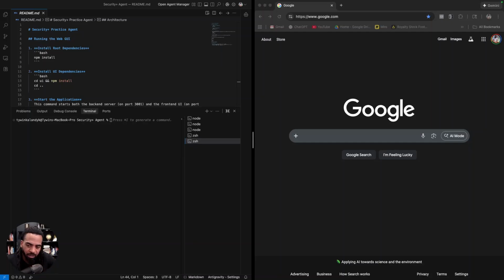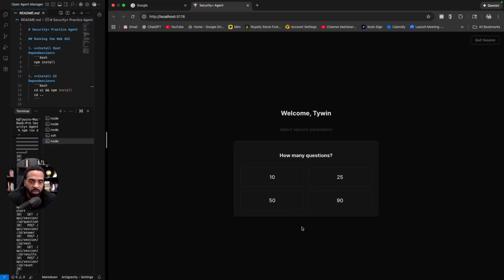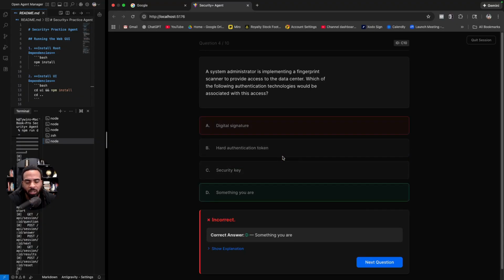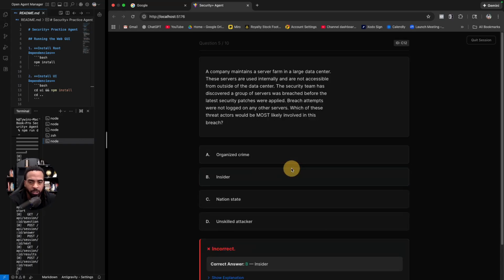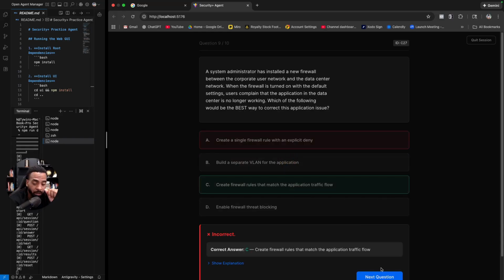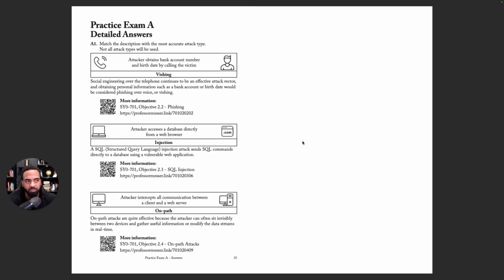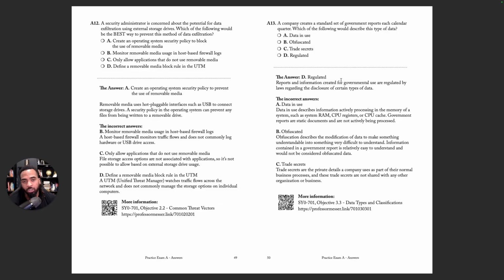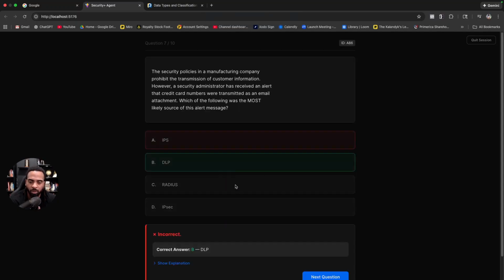Security+ Agent Interactive Practice Exam (Prototype)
In this video, I walk you through a prototype application designed for anyone studying for the CompTIA Security+ certification. The app allows users to take practice tests with questions sourced from Professor Messer, offering explanations for both correct and incorrect answers.

You can choose the number of questions to answer, ranging from 10 to 90, and at the end of the session, you'll receive a percentage score to gauge your readiness for the exam.

I believe it can enhance your learning experience as well.